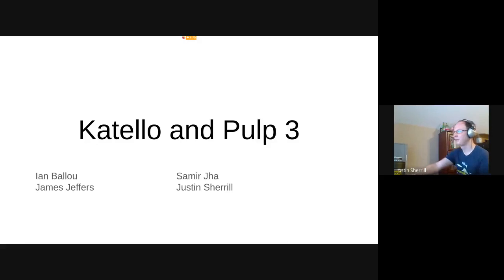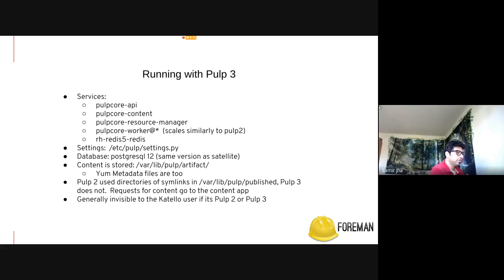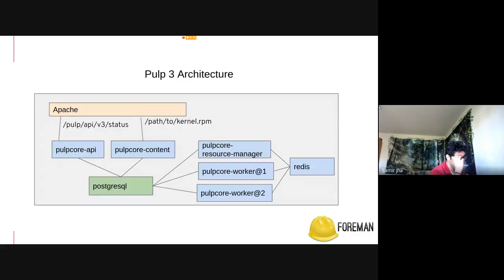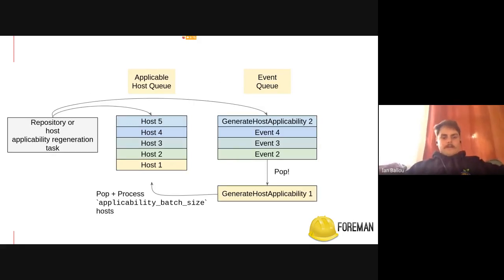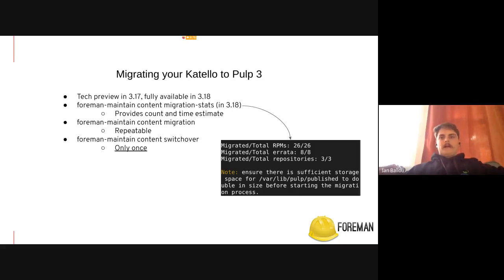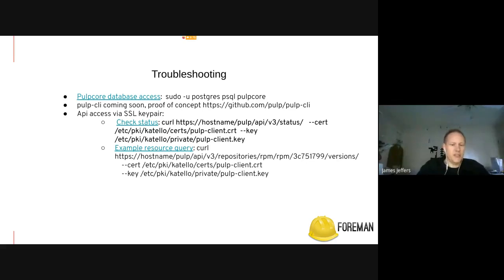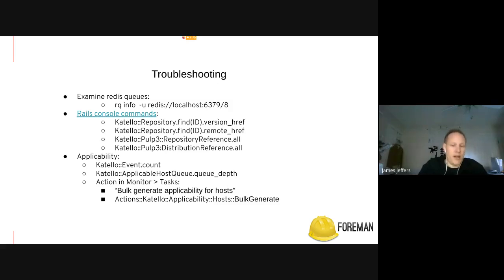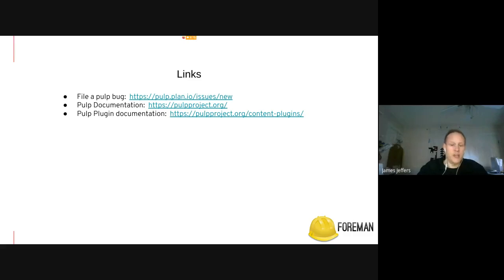Katello Pulp 3 - Applicability Differences & Troubleshooting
Ian Ballou, Justin Sherrill, Samir Jha, and James Jeffers discuss Pulp 3 & applicability differences & troubleshooting